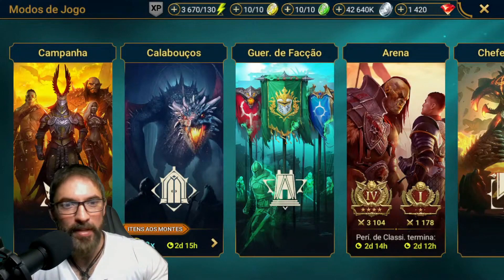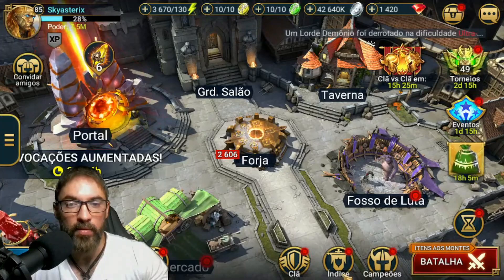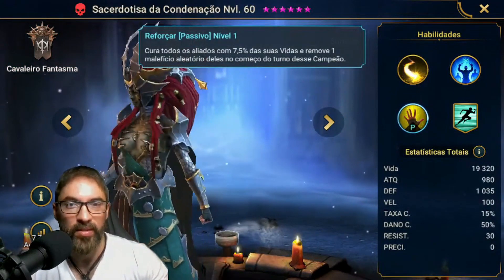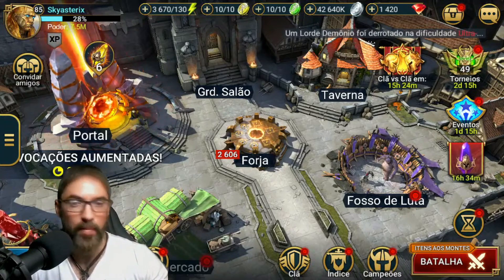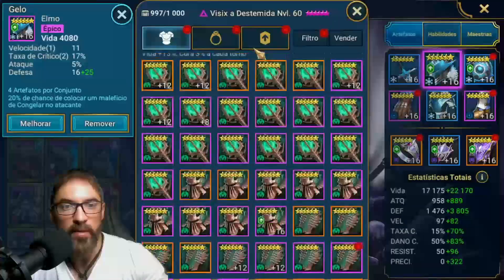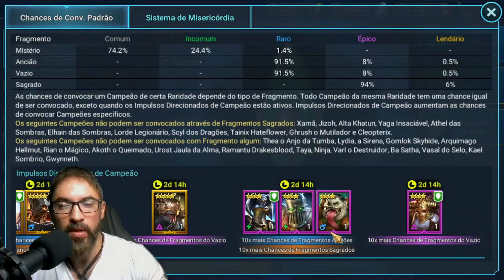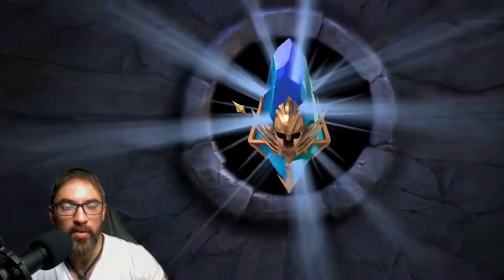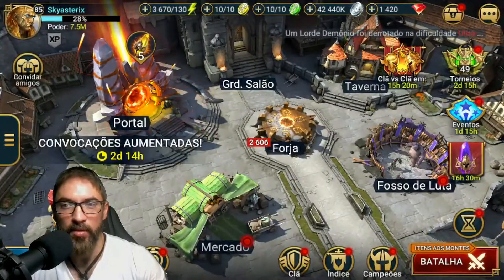RAID: SHADOW LEGENDS PT/BR 2X CHANCES (REGENERAÇÃO) CVC NA PAUTA E 10X CHANCES ROLANDO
✔️Video de Dicas Raid Shadow Legends em Português.

💪Para você ter a sua conta de Raid Shadow Legends ou time do chefe do clan aprimorados por mim, entra no nosso Discord (link abaixo), ou fala comigo por e-mail, ou até mesmo pelo facebook

👉Entre no nosso canal do discord ou ZAPZAP exclusivo para Raid Shadow Legends pra ajudar e ser ajudado pela comunidade totalmente brasileira!

👉Se vc gosta de Raid Shadow Legends, assista outros vídeos no meu canal aqui do you tube para aprender mais ou pergunte as vezes nas Live que tenho quase que diarias entre 7 e 10 da noite horario do Brasil!

▼Bem vindo a todos aqui no meu canal YT, sou o Betao/Skyasterix e primeiro streamer oficial Brasileiro do jogo Raid Shadow Legends desde maio de 2020.  Meu canal tambem trago as vezes diversos outros jogos por ser um Hobby mas o meu foco principal e Raid e tenho videos que podem te ajudar, basta conferir meu canal aqui no you tube!

👉NOVO NO RAID? baixe pelo meu link!

Como sempre pessoal, muitíssimo obrigado pelo apoio,  e espero que gostem do meu trabalho!

VALEU PESSOAL!